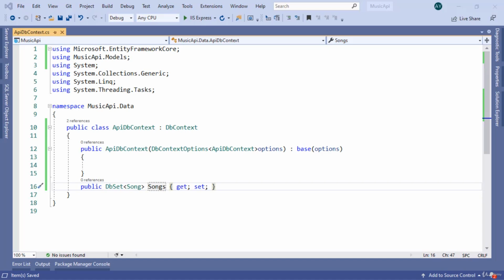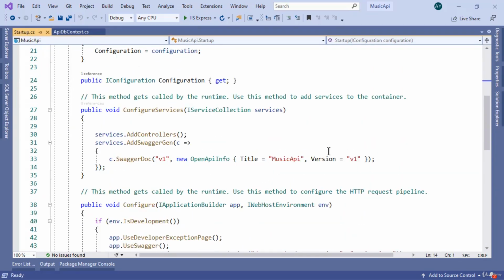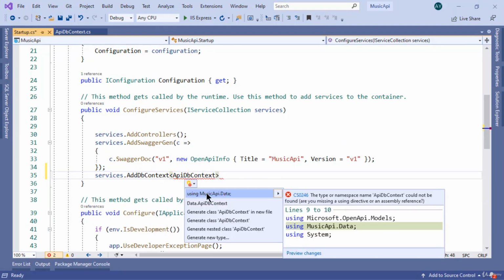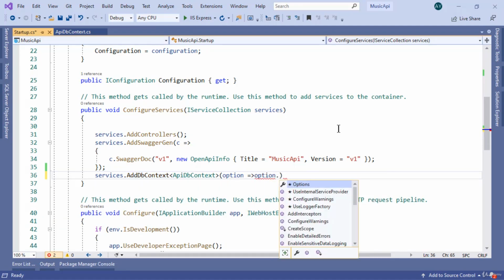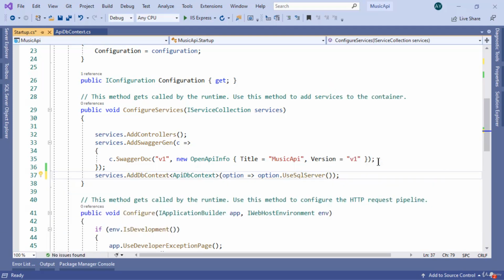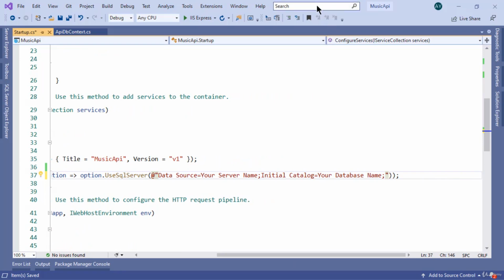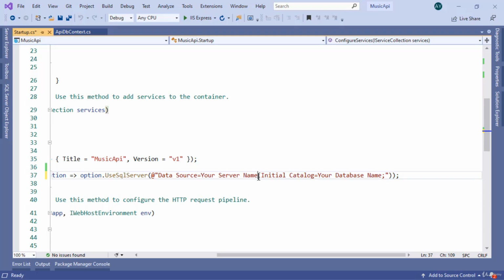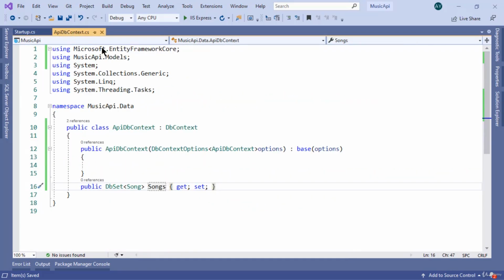net 04 005 Connection String